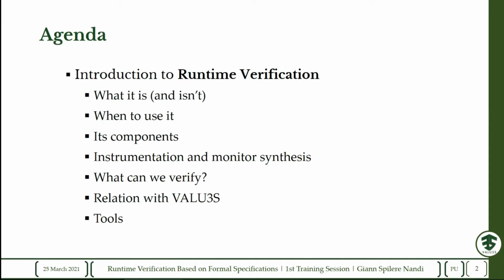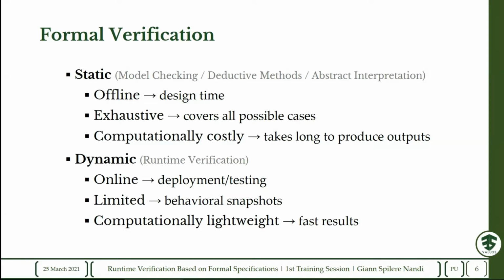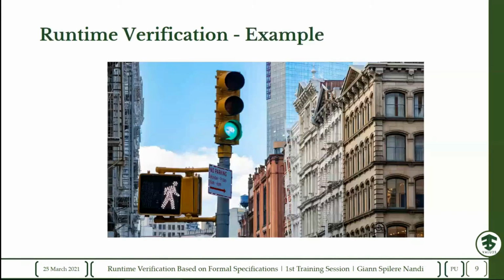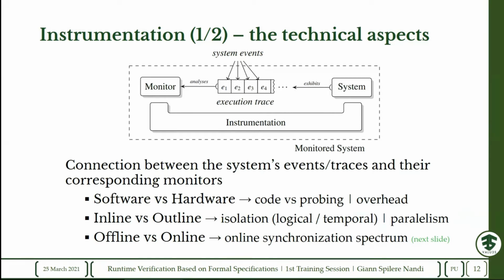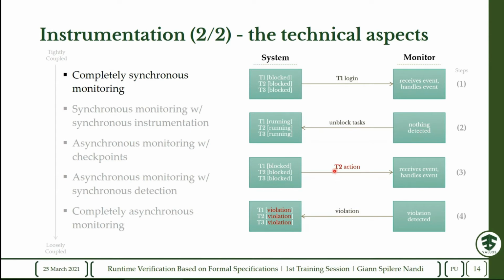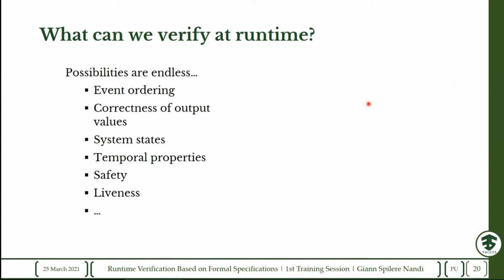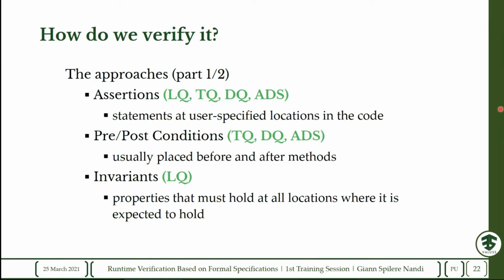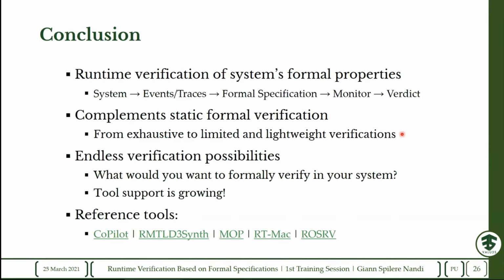Runtime Verification Based on Formal Specifications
Introductory video on “Runtime Verification Based on Formal Specifications” by Giann Nandi from Instituto Superior de Engenharia do Porto, in the scope of the first part of VALU3S 1st training session that took place online on the 25th of March 2021.